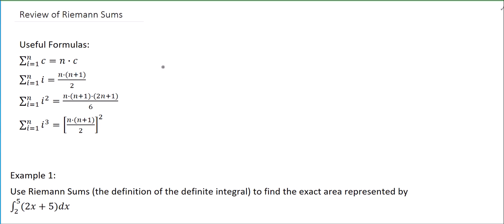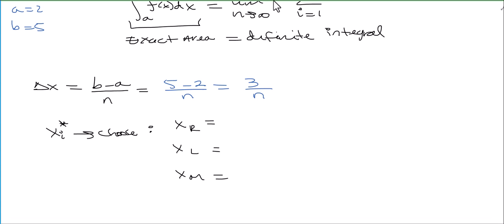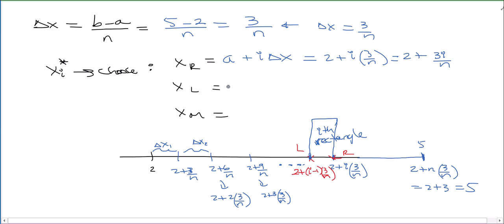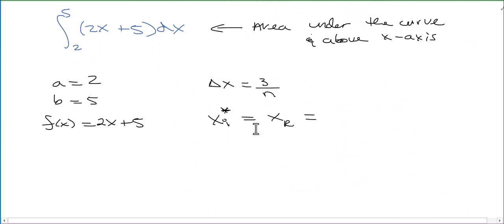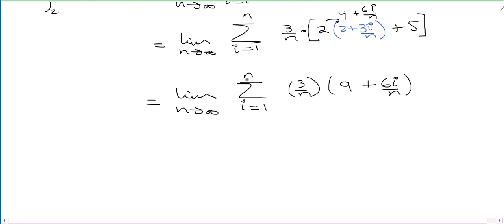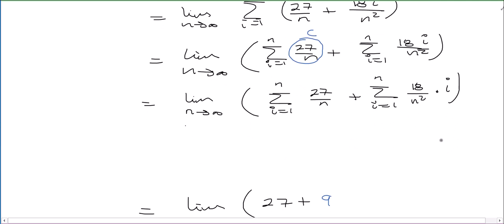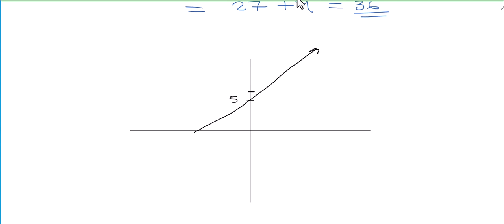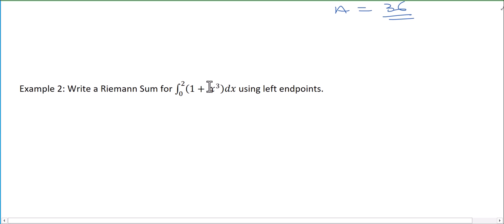Riemann Sums Review Part 1